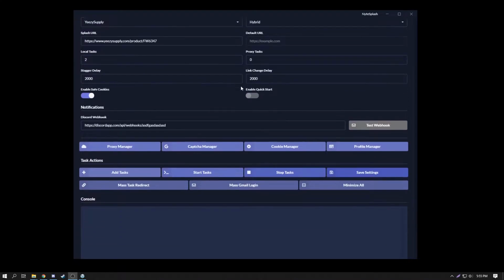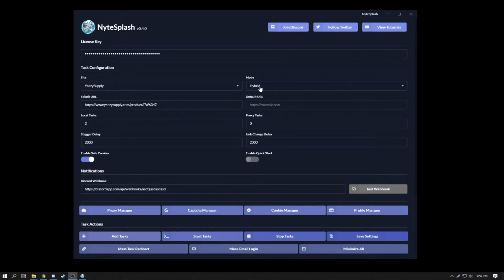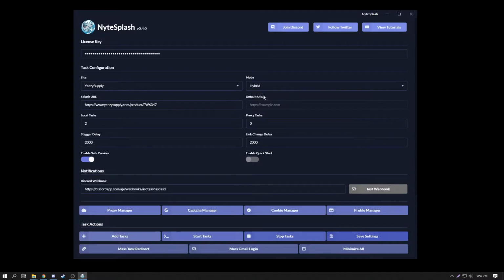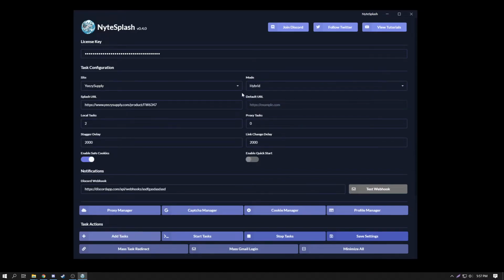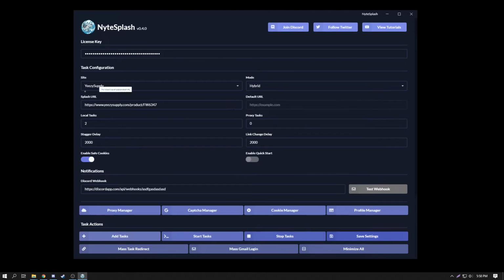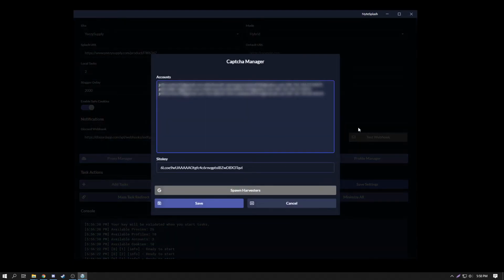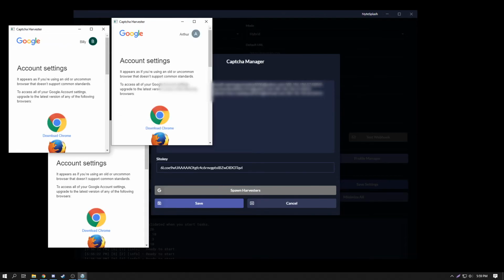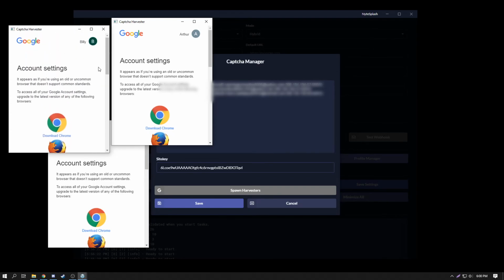NyteSplash 0.4.0 Overview